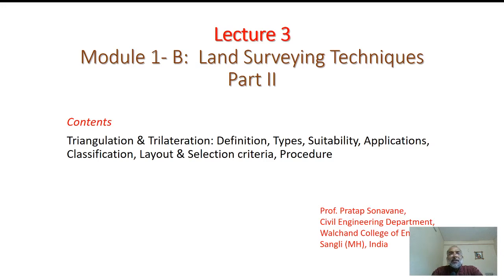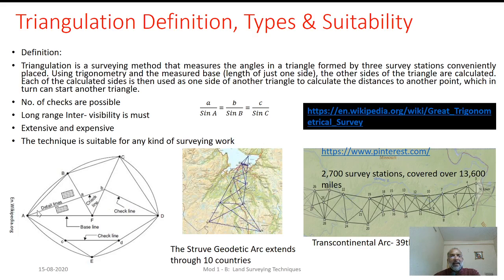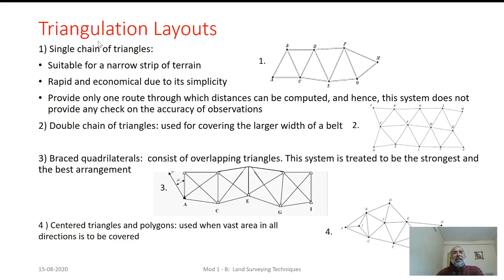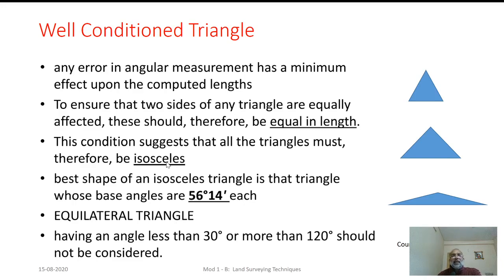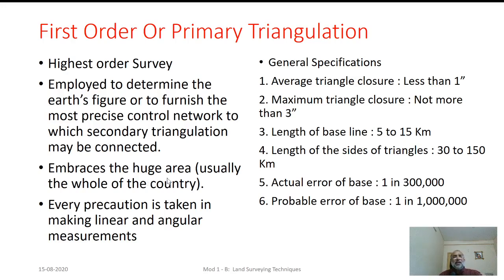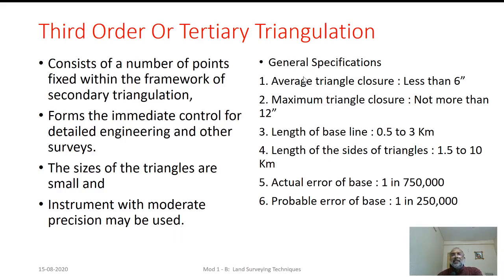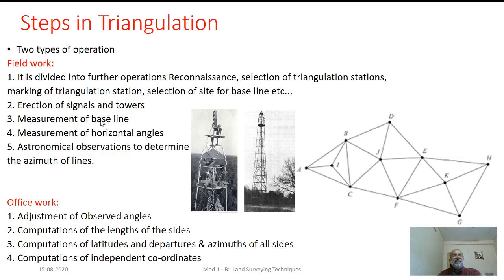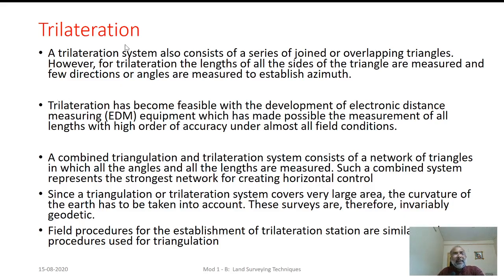M1 L3 Triangulation & Trilateration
Traversing & Trilateration are basic techniques for land surveying. In this video the in types of traversing, Selection of stations, Applications, Methods, Field Procedure and Checks involved in the surveying techniques are discussed.